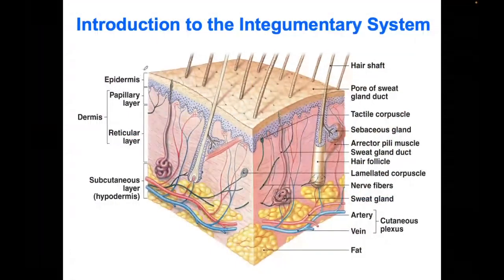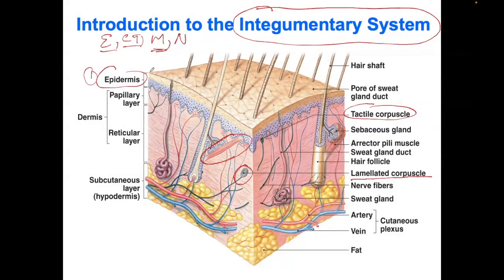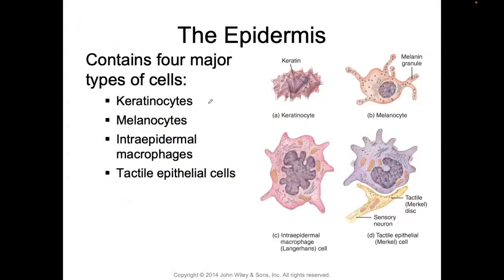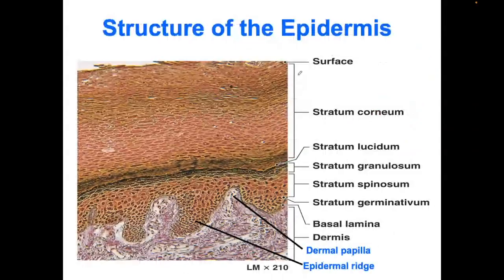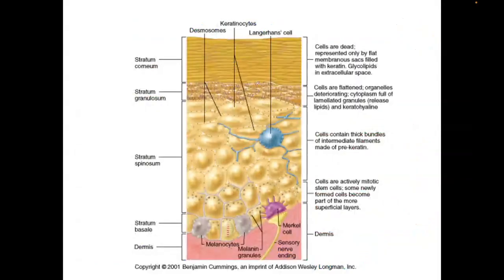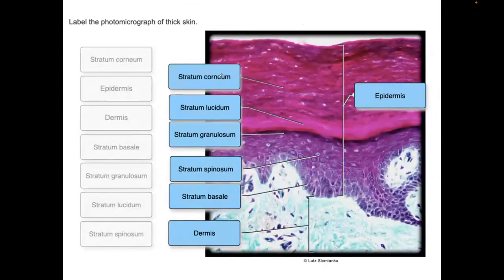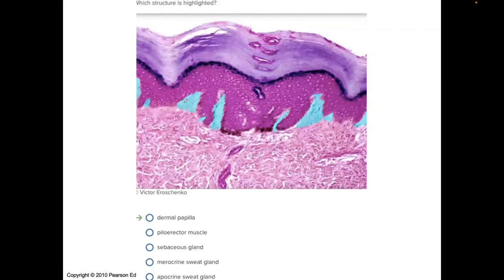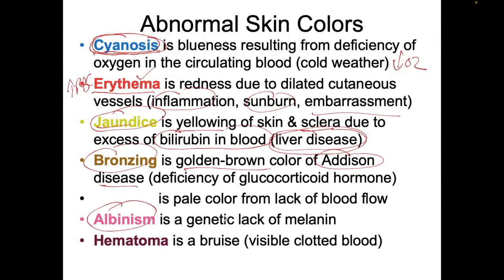Integumentary System Skin